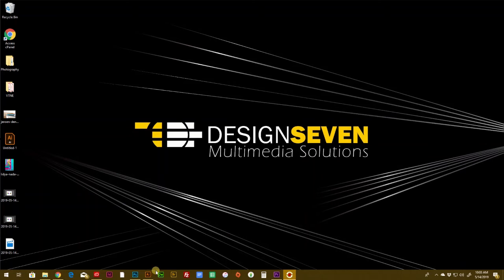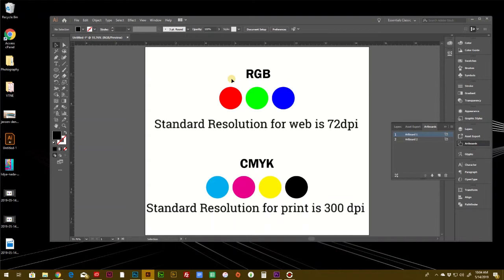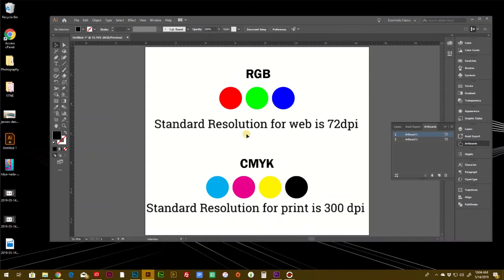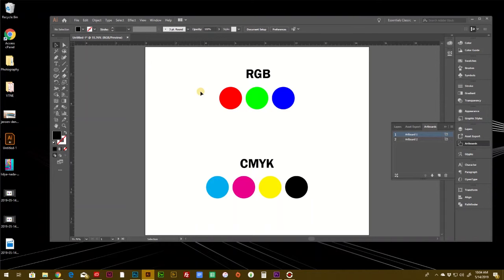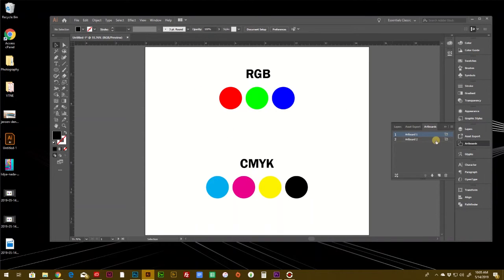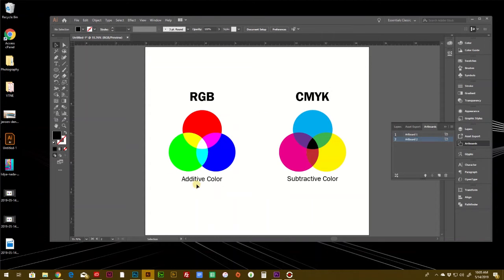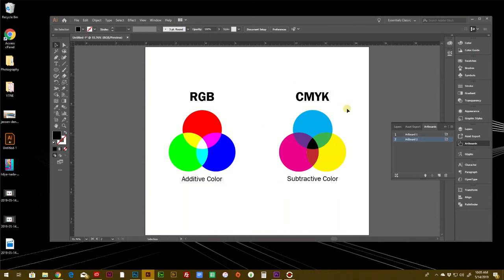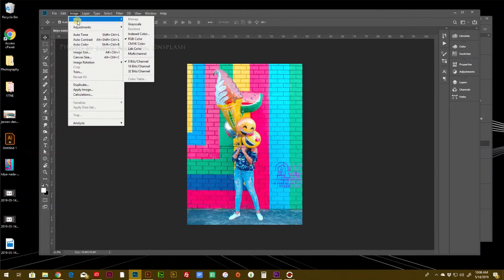TipTuesday 5-14-19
RGB vs CMYK